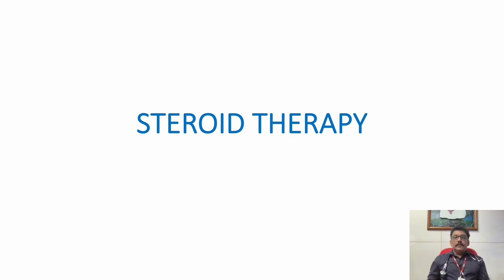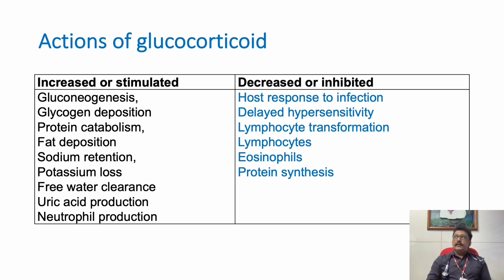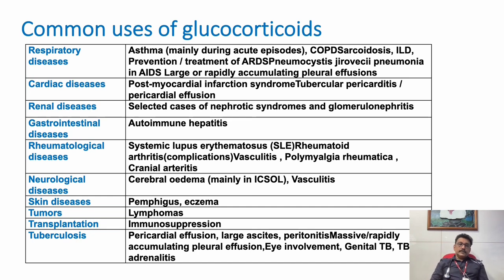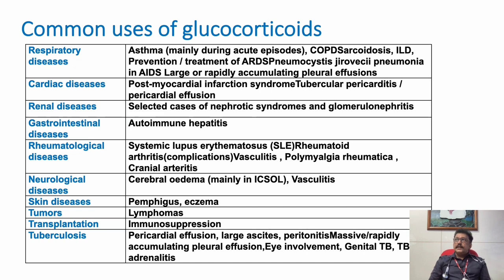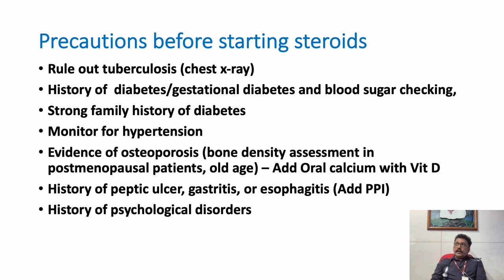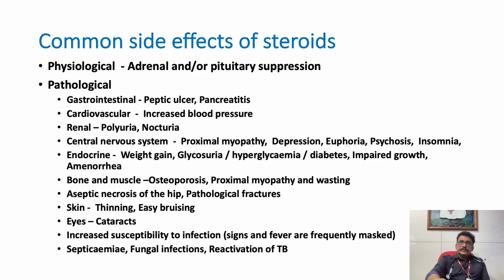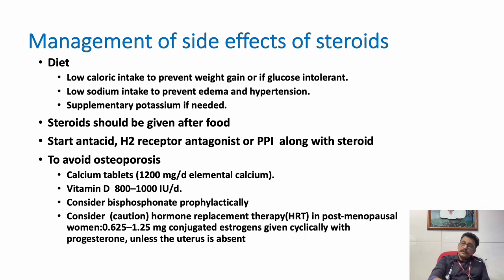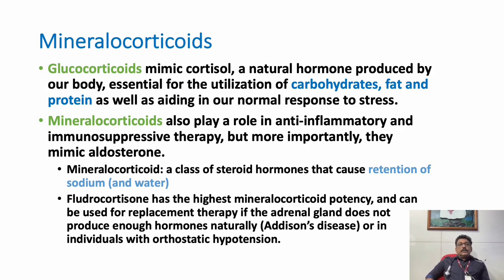Role of Steroids in ER || Indications